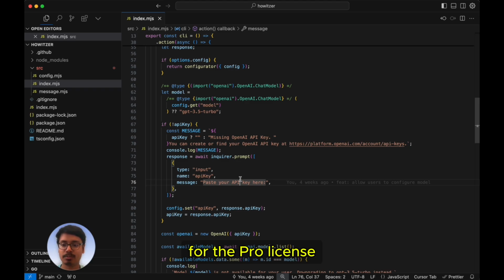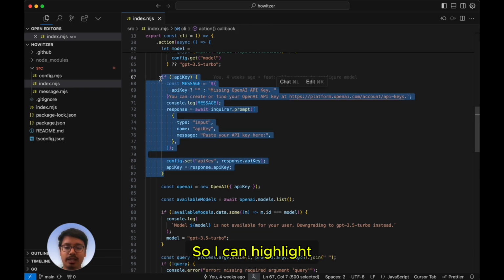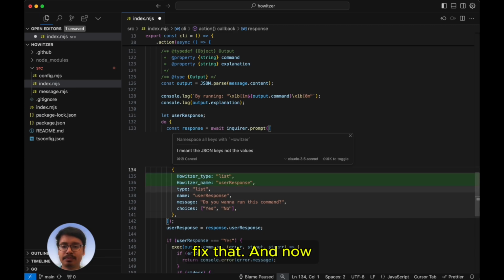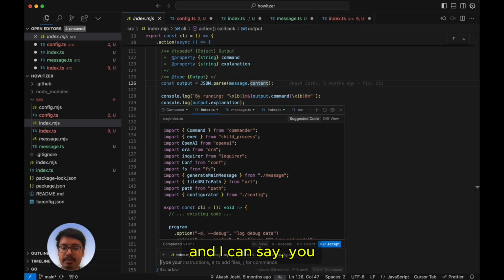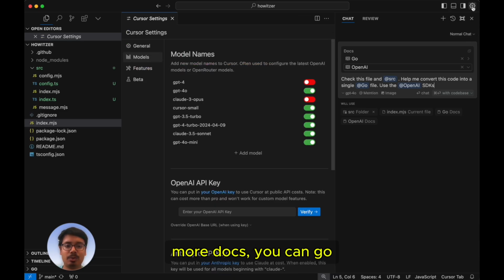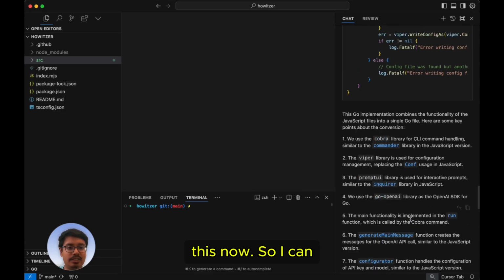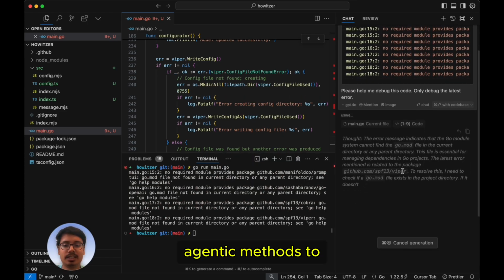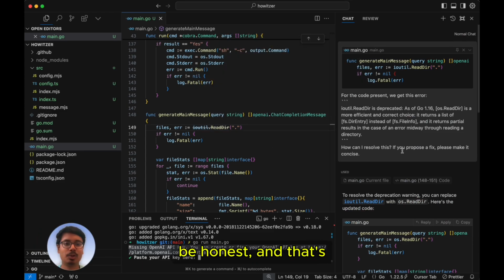Coding with an AI Buddy - An Honest Review of Cursor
In today's video, we dive deep into Cursor, an AI-powered Integrated Development Environment (IDE) that's been making waves in the coding community. Is this tool really as game-changing as people say, or is it just another overhyped AI application? 🤔

I share insights from my six-month journey using Cursor, demonstrating its key features including code generation, multi-file editing, language conversion, and AI-assisted debugging. We'll discuss how Cursor integrates with various AI models like GPT-4 and Claude Sonnet, and how it can enhance your coding workflow across different programming languages.